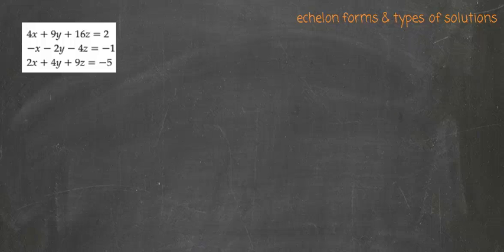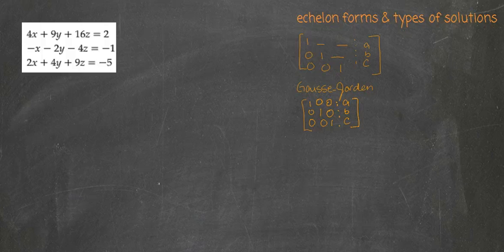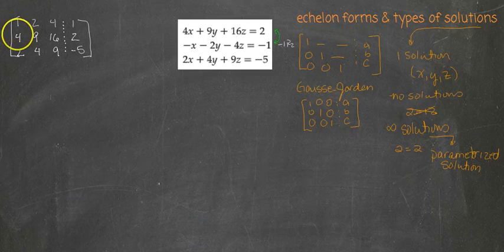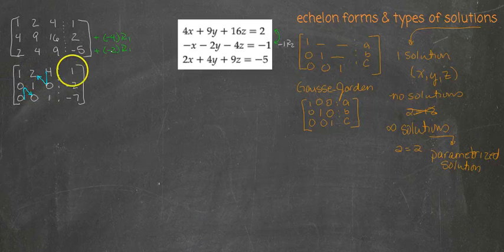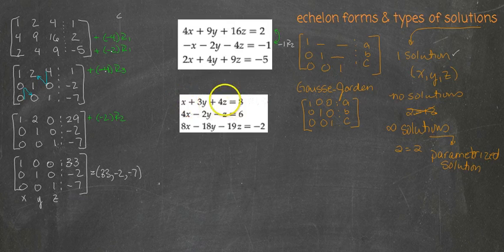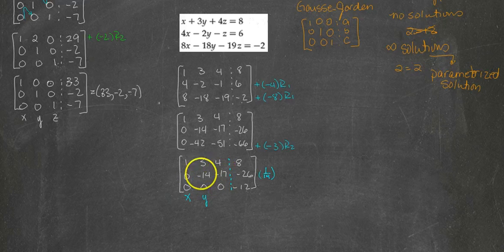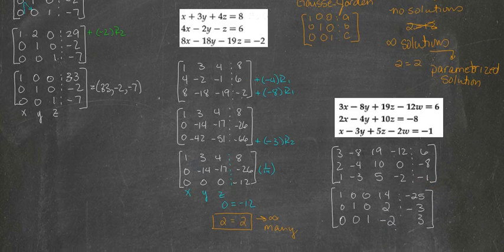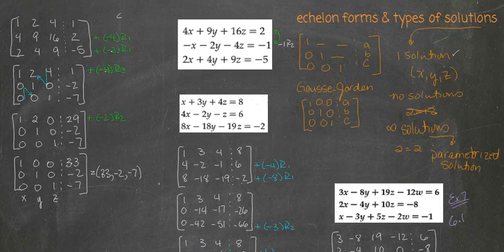PreCalc - 4.02 echelon forms & types of solutions